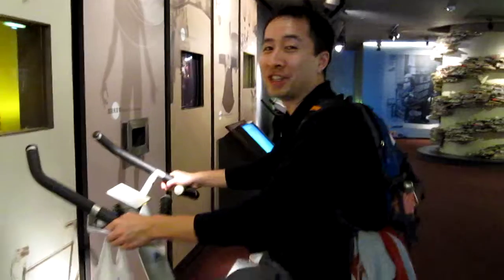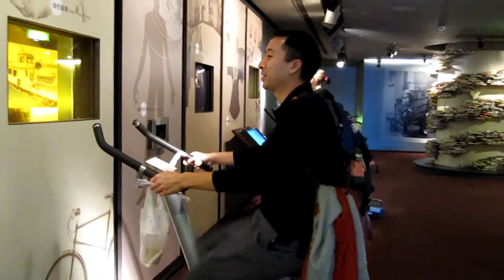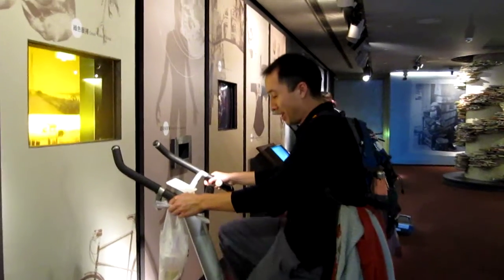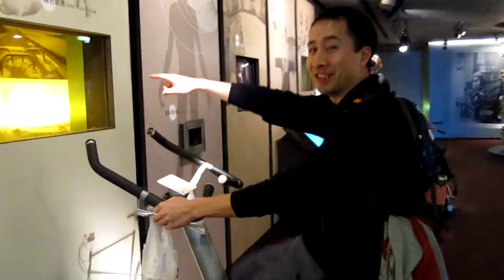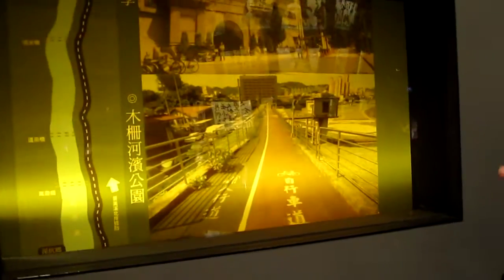Stationary Bike in the Taipei Discovery Center